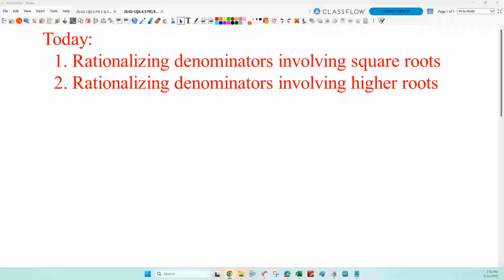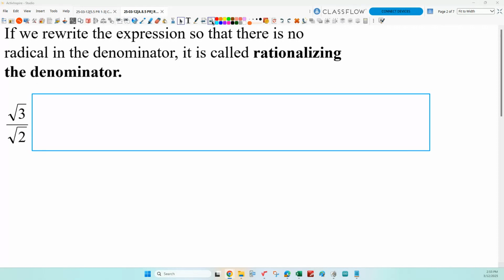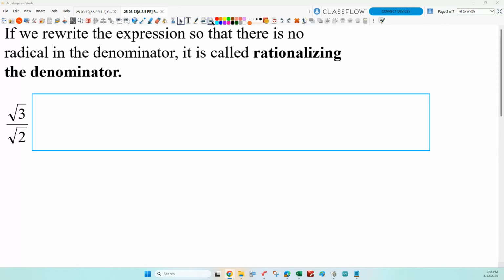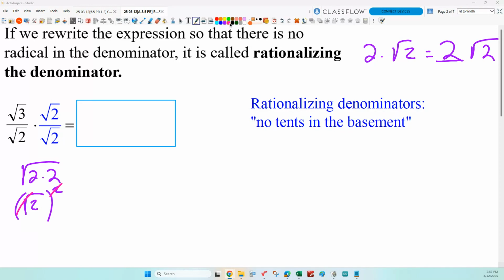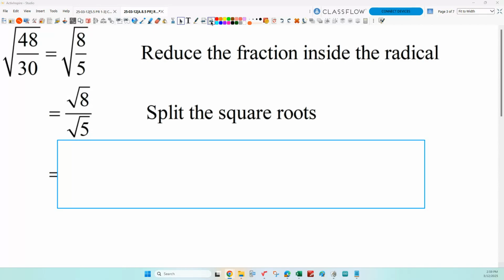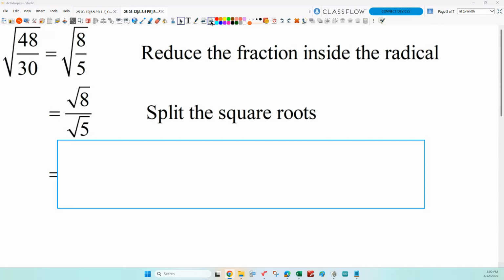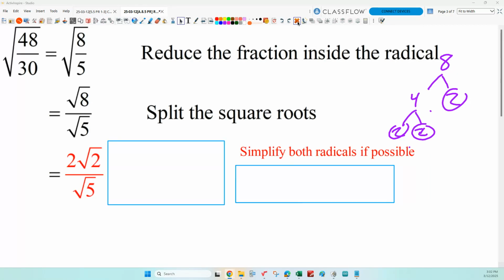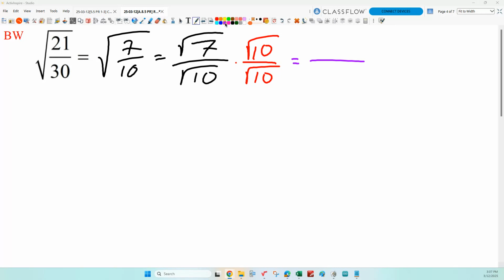25-03-12[A.8.5 PR] Rationalizing Denominators